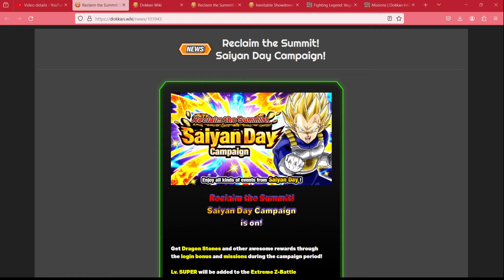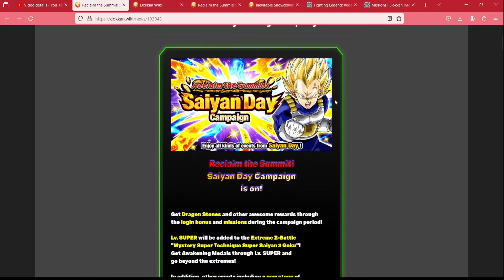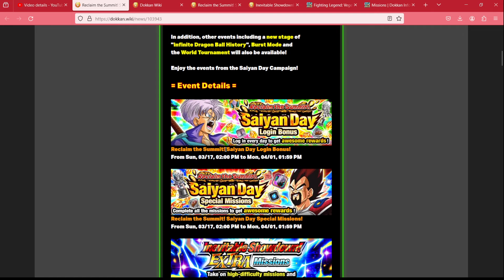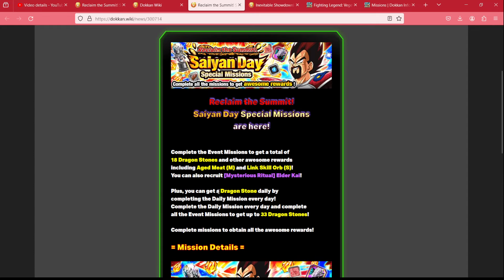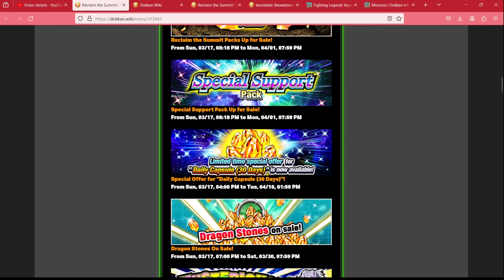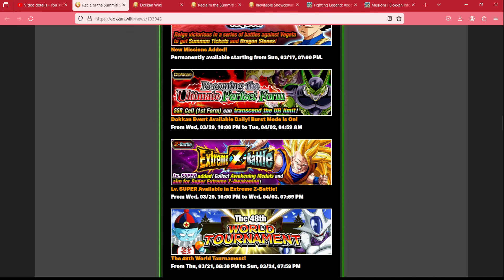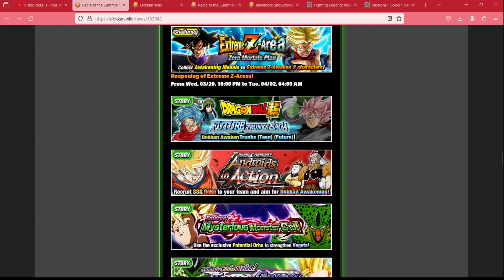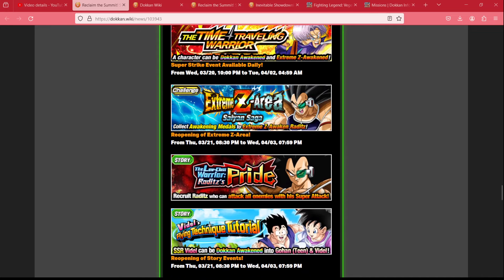200 STONES! HOW MANY STONES CAN YOU EXPECT FROM THE 2024 SAIYAN DAY CAMPAIGN! [Dokkan Battle]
In this video we take a look at the Saiyan Day Campaign on Global and figure out how many stones you can expect from the campaign!

HOW GOOD IS TEQ SUPER SAIYAN VEGETA AT 55% LEVEL 1 LINKS?

Shout out to  @straymaikol  for the Dokkan Lofi Beats